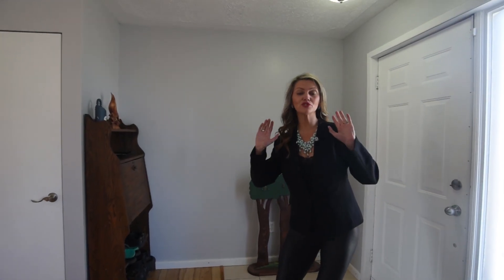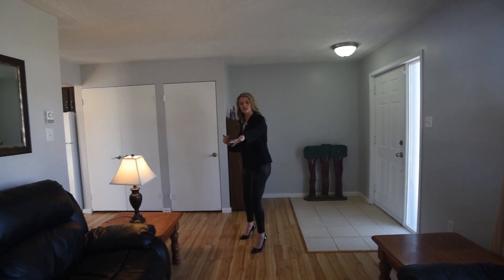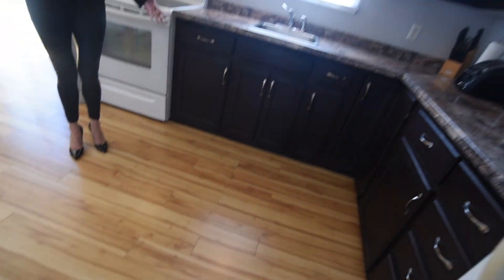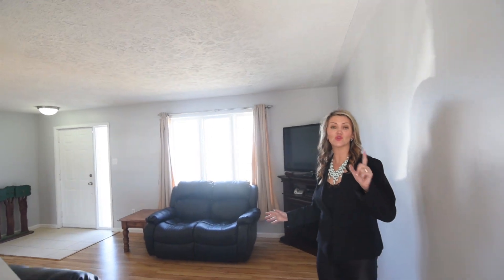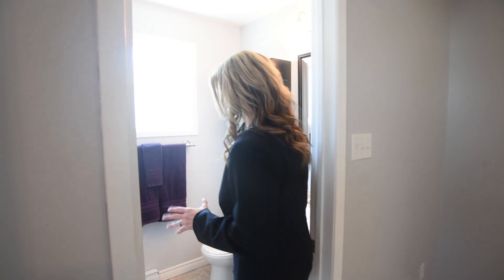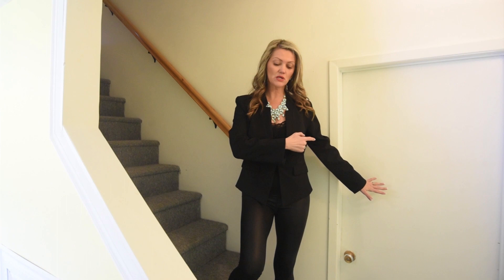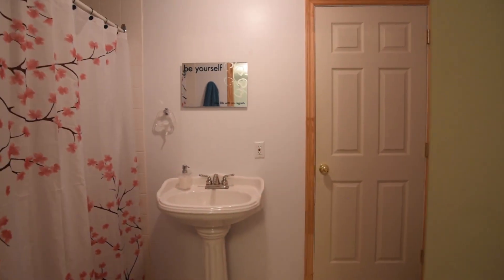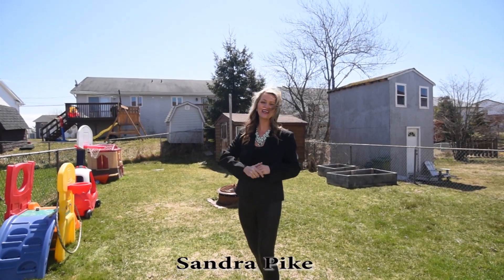Eastern Passage Homes for Sale 415 Cow Bay Rd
Are you being relocated to Halifax and having to work at Shearwater?  Or are you a first time buyer looking to stop renting or maybe even up your game?  If such is the case, I have the perfect property for you.  Our sellers have done almost everything they can to get this home ready for you.  From new paint, updated kitchen and bath, to new flooring. no stone has been left unturned.

PID 40103723
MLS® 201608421